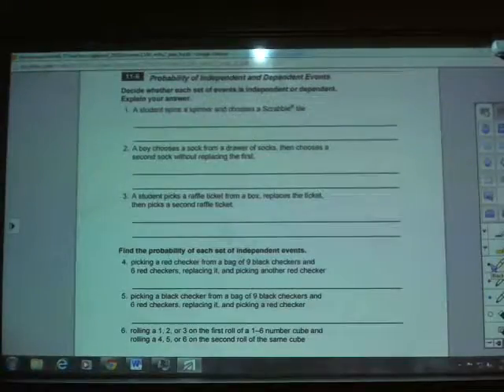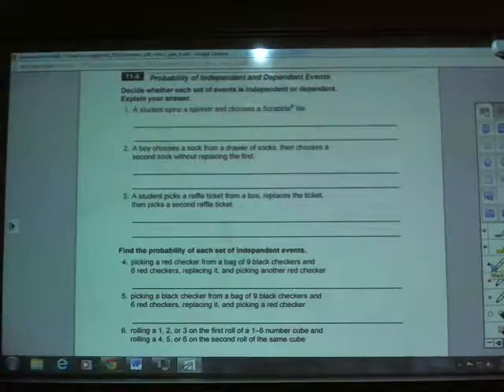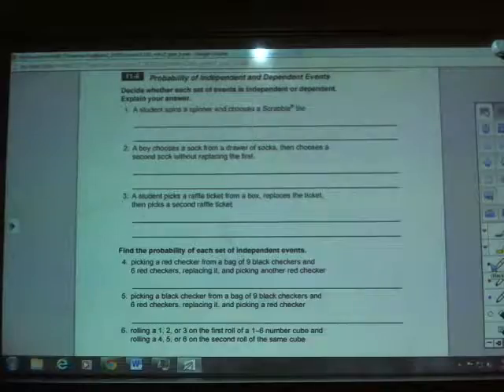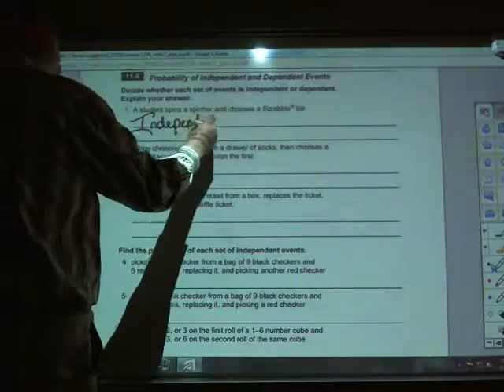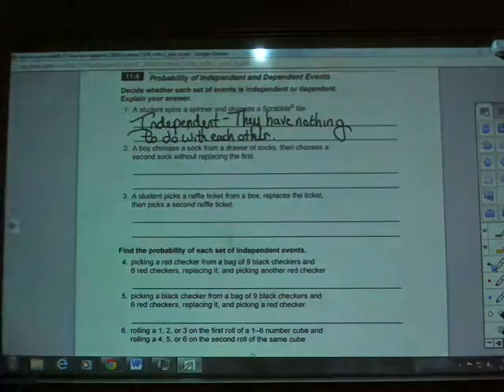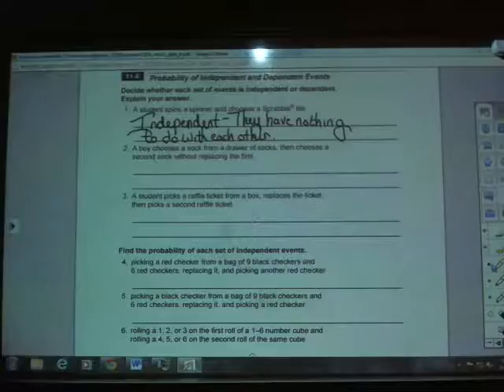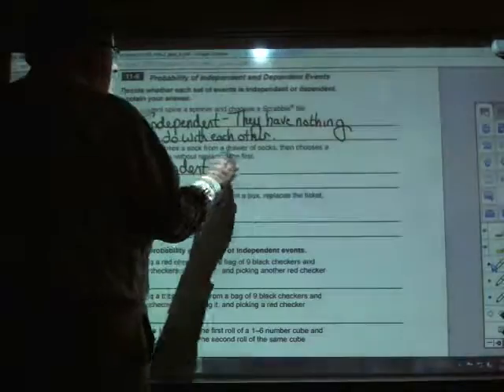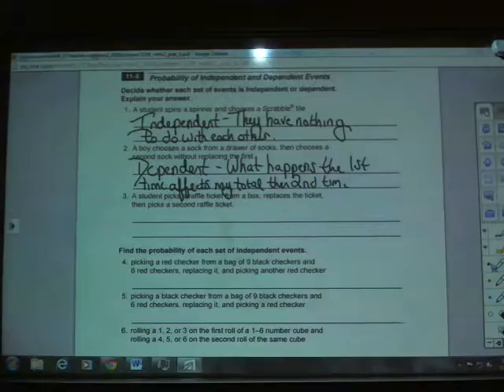Homework Helper - Seventh Grade - Chapter 11 Section 6 Part A